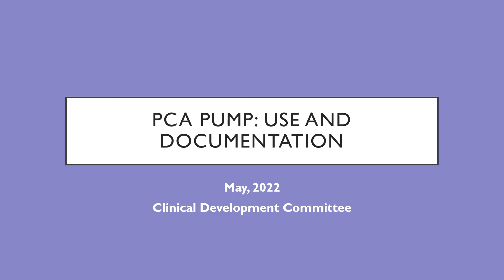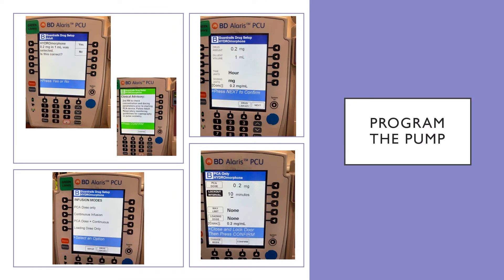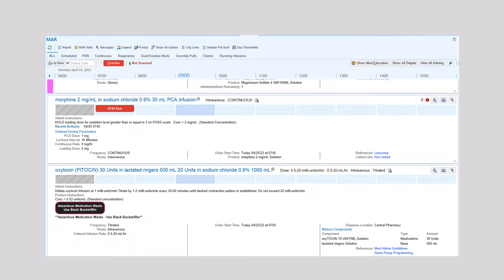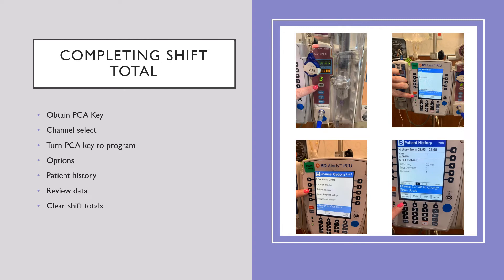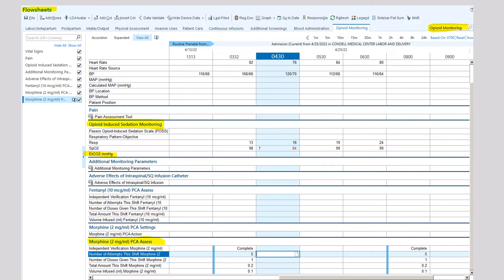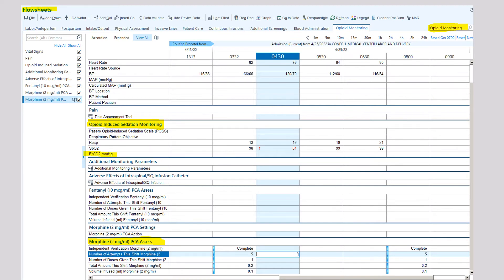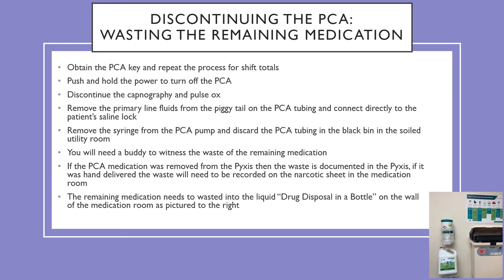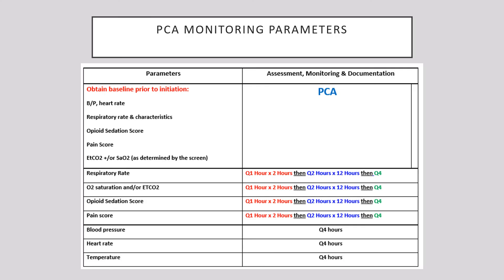PCA Education . How to use and how to document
This video will remind you how to use the PCA pump  - how to manage the orders and how to document in EPIC.